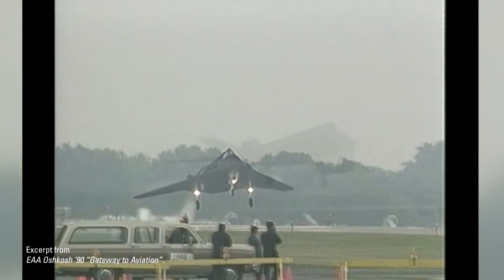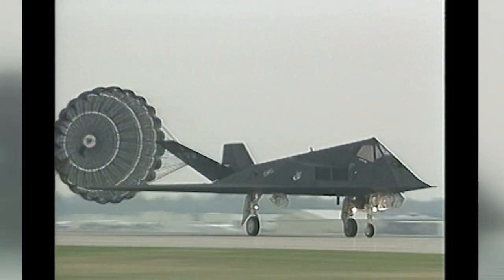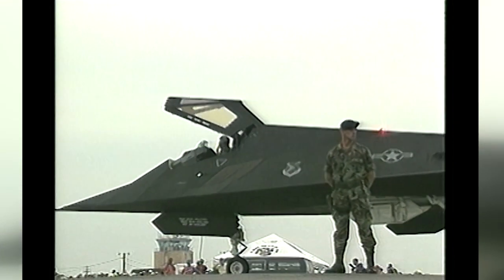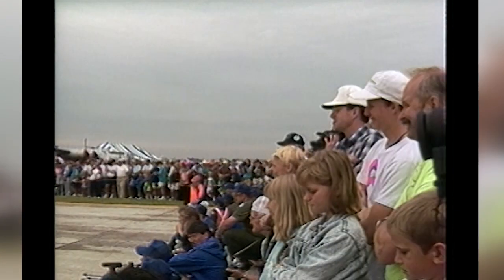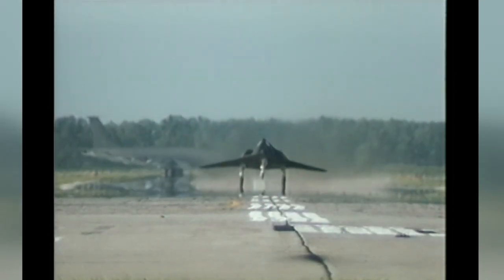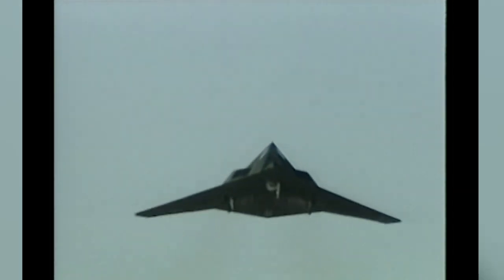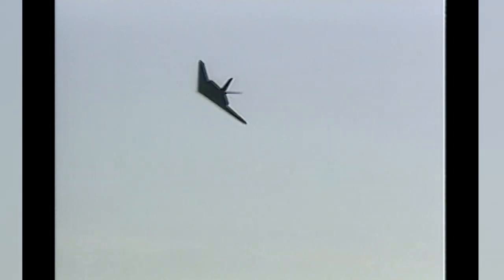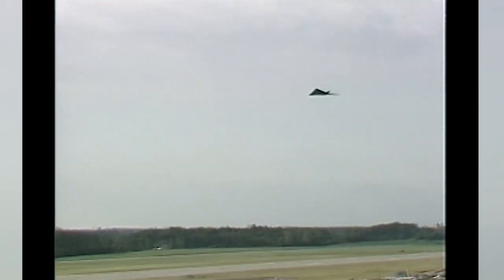From the Archives: F-117 from 1990 EAA Convention and Fly-In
Learn about the F-117 on its FirstFlight anniversary. This is archive footage from the 1990 EAA Annual Convention and Fly-In.